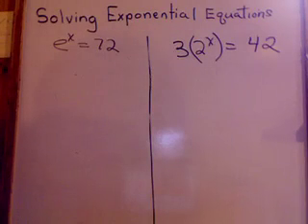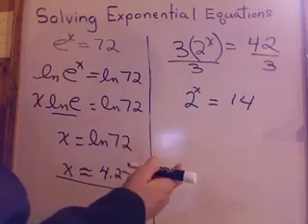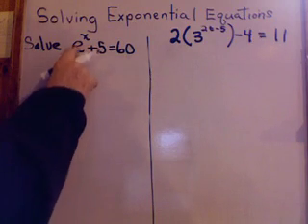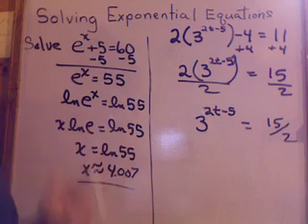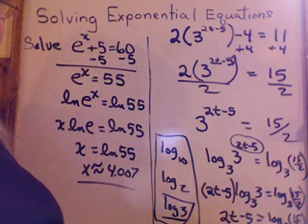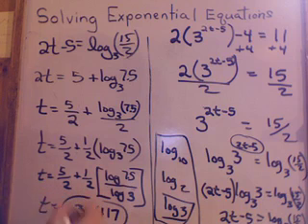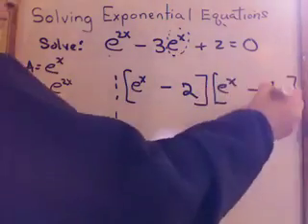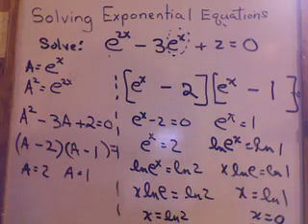Solving Exponential Equations(p. 324 ) ln(e) - GMVS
TEXT: Precalculus Fifth Edition (Hardcover)
By Ron Larson & Robert P. Hostetler